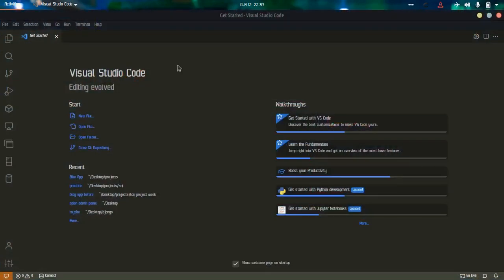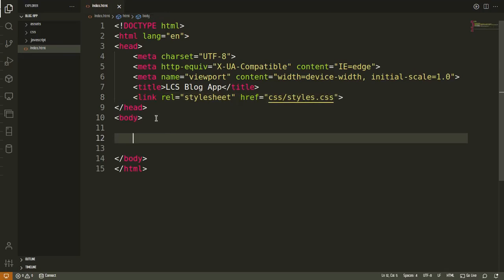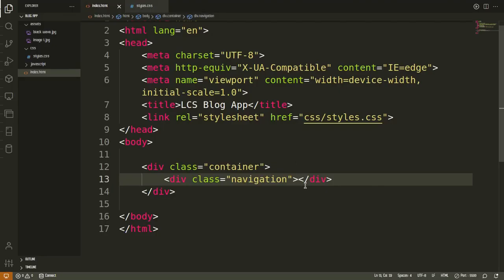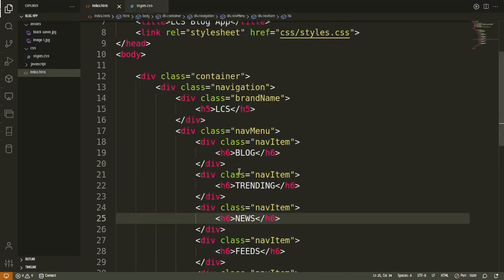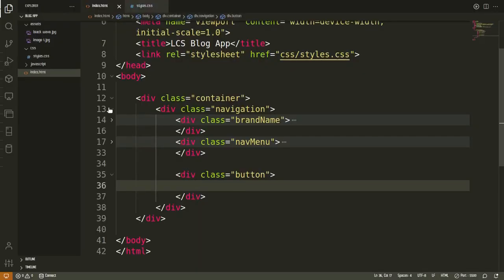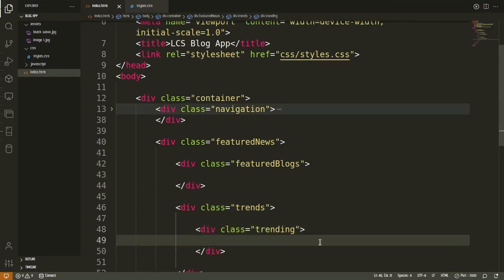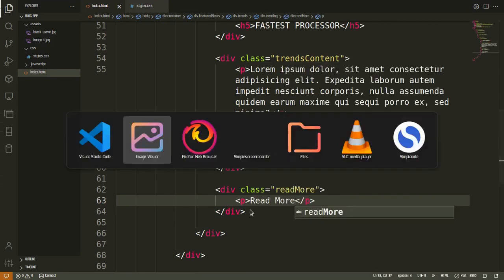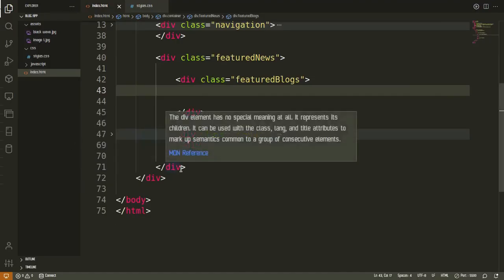BUILDING A PWA BLOG APP || BLOG APP HOMEPAGE CODING(I)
IMAGES LINK